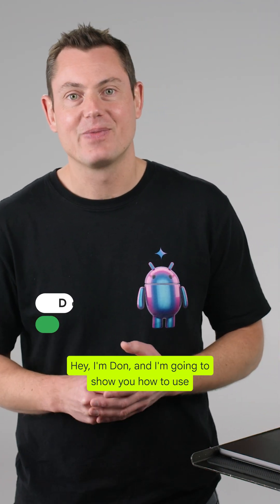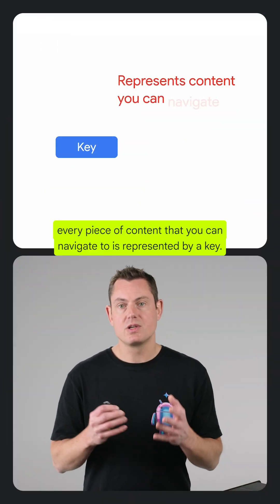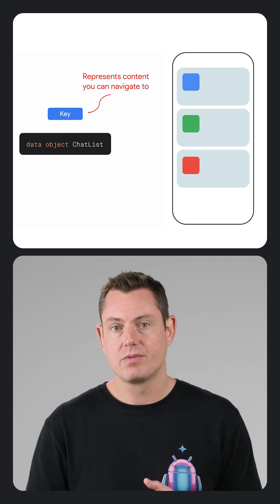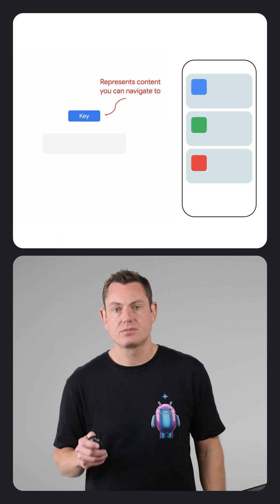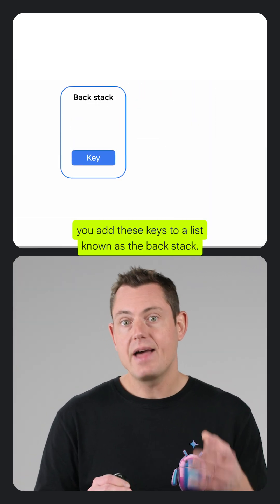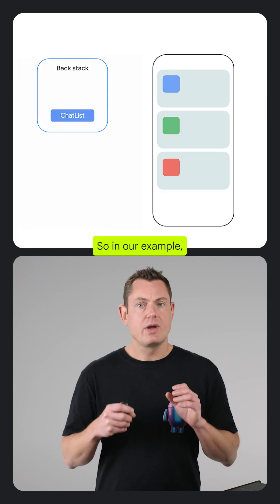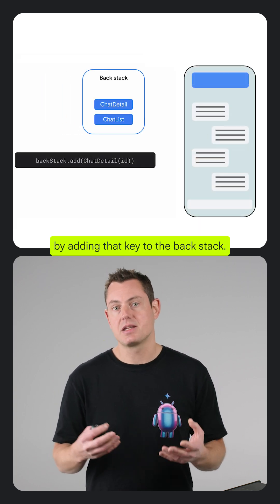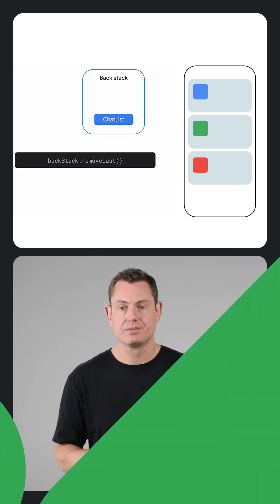Navigation 3 basics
Learn the basics of Jetpack Navigation 3, Google's new library for building navigation in Android apps.